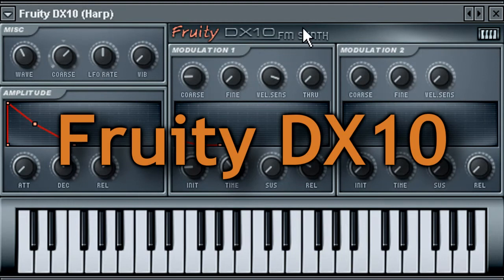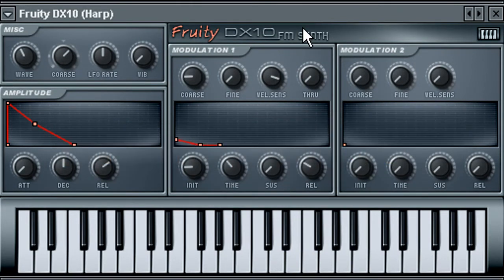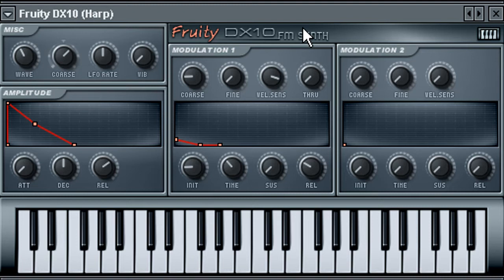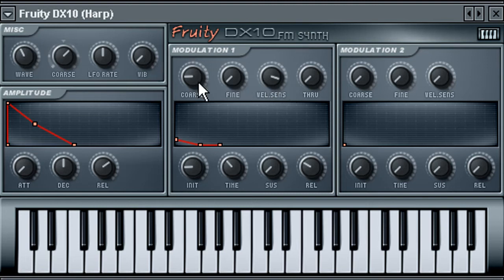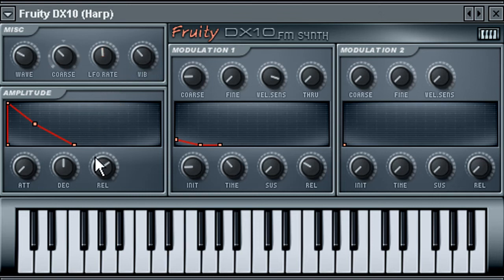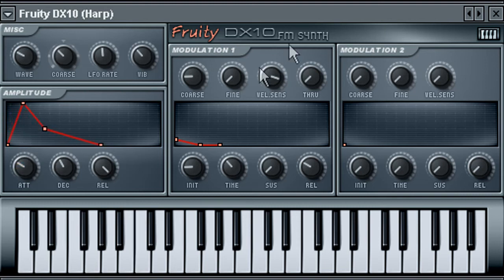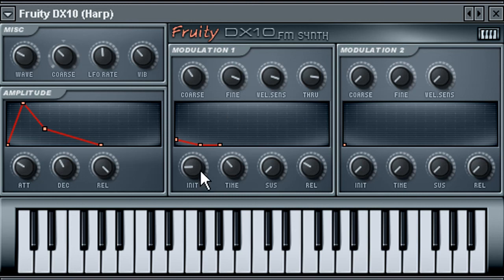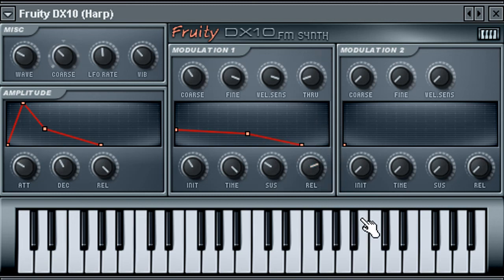Vintage Synths - DX10